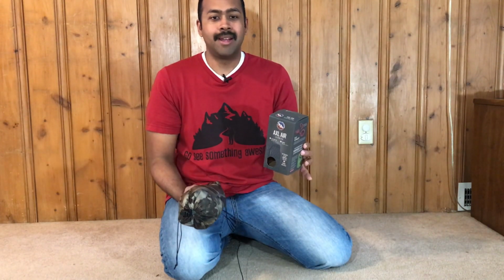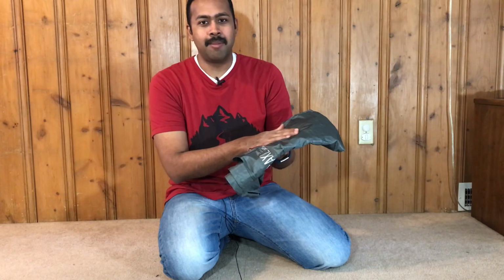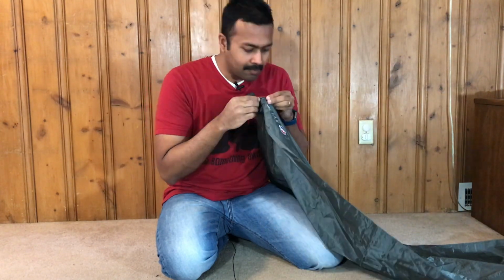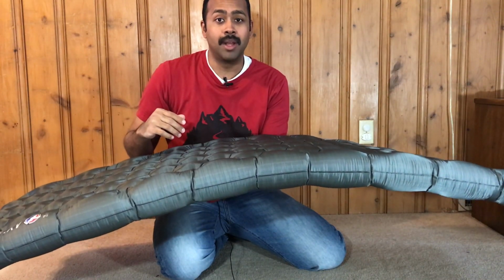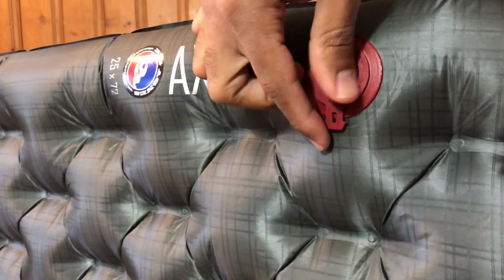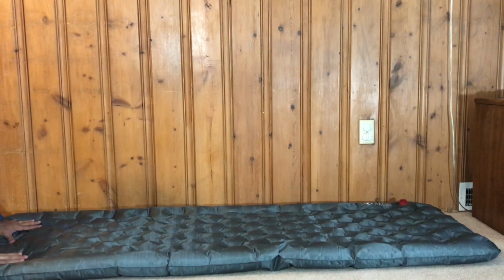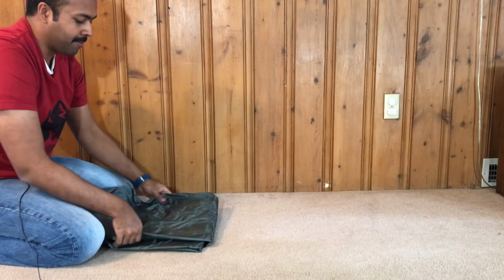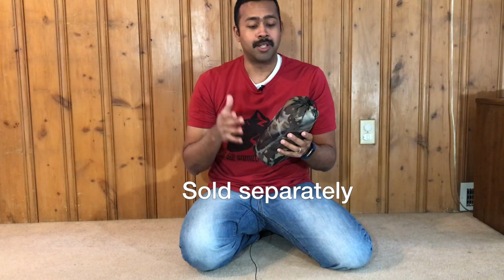The NEW Big Agnes AXL air: Summer ultralight backpacking sleeping pad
Trying to choose the best backpacking sleeping pad can be a tough choice. I overview the all new Big Agnes AXL air. This will hopefully be my ultralight backpacking option for this summer. Initial thoughts are that this pad is super light and really thin. My major potential concern without even using this in the backcountry is that it will not hold up well. Time will tell but I'm excited about dropping 9 ounces or so from my overall baseweight. I got the regular wide version which is 13 ounces and dimensions are 25 inches wide by 72 inches long.

Some of my gear:
Backpacking Sleeping pad
Backpacking stove

3 Ways to see more content like this video!

3. Buy a T-shirt!
Trowel diversity (black lettering)
Trowel diversity (white lettering)
Black standard logo
Go see something awesome!

I am a Mountain House Ambassador (MHAMBSDR)

I want to thank anyone who makes it this far for supporting this channel. Thank you for helping me to pay for permits, backpacking gear, gas or flights to the trailhead and the general cost of video creating. It is appreciated more than you know.

My audience's trust is one of the things I value the most in my channel. I don't recommend products I don't fully believe in and I don't work with sponsors I don't trust. I always reserve the right in all my content to say whatever I think or feel about products, sponsors, brands, companies, entities or manufacturers.